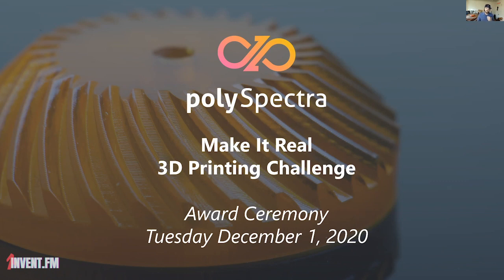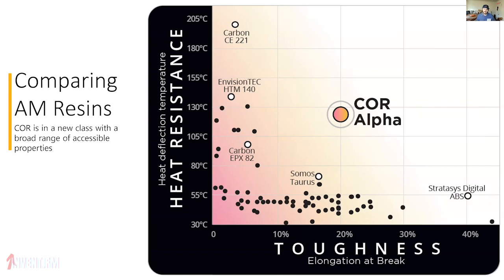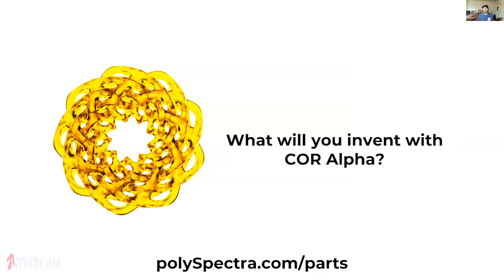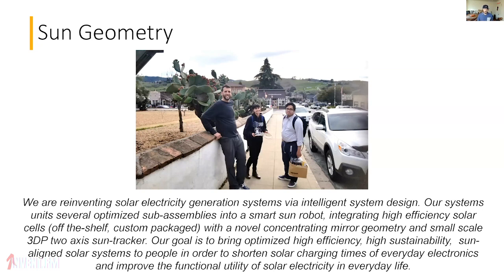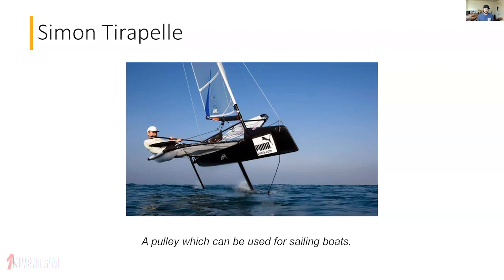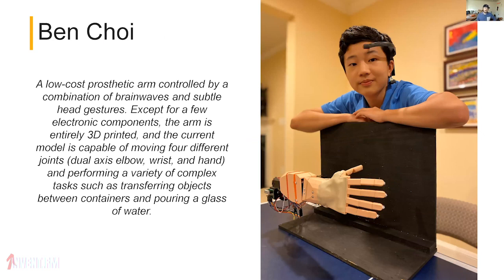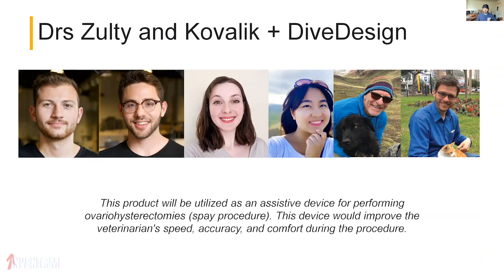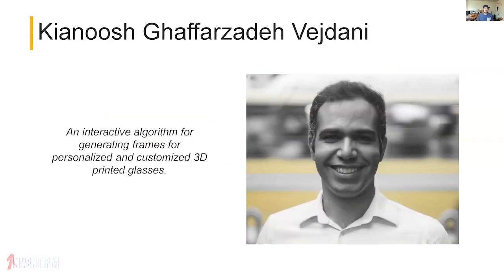Announcing the Winner of the Make it Real 3D Printing Challenge!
And the winner is…….Heath Townsend! Heath designed a 3D printed motorcycle part and is planning to sell these to the general public early 2021.

PolySpectra and Wevolver invited designers, inventors, and engineers from across the world to submit ideas to the Make It Real 3D Printing Challenge.

We were flooded with incredible entries from all corners of the globe proposing innovative ways to use polySpectra’s flagship additive manufacturing material, COR Alpha.

After a tense deliberation process, we are proud to announce the winner and 9 other finalists. Each of the designs was considered by the jury to have valid design integrity and provided a compelling utilization of  COR Alpha.

To learn more about Heath’s many interesting projects and design processes, follow him on Instagram

Be sure to check out Invent.fm for upcoming events and announcements!